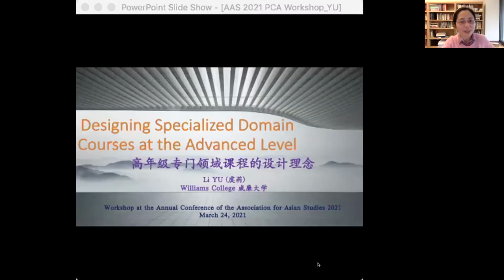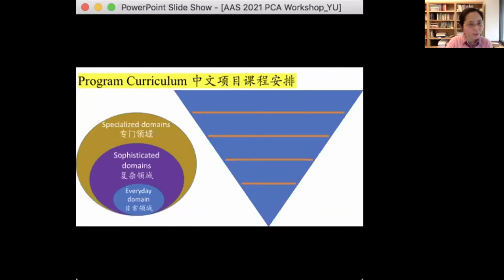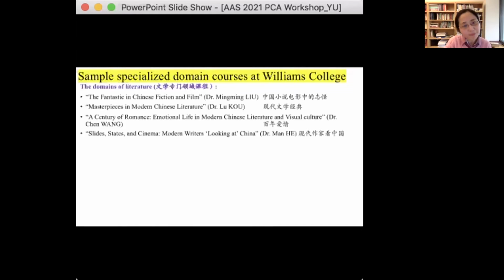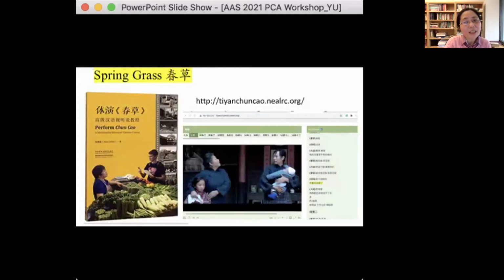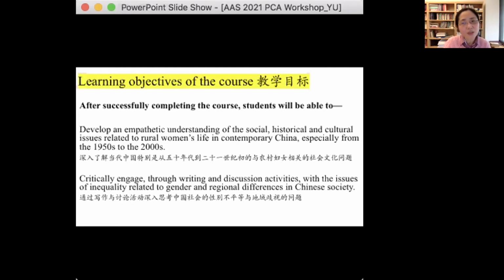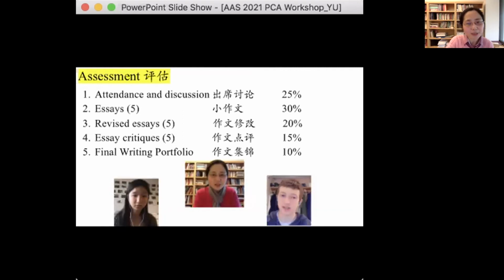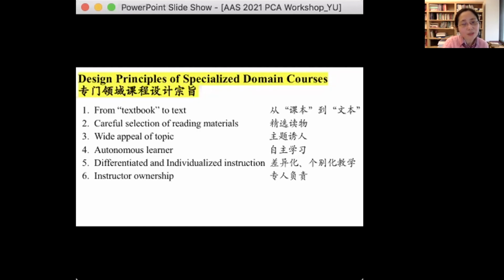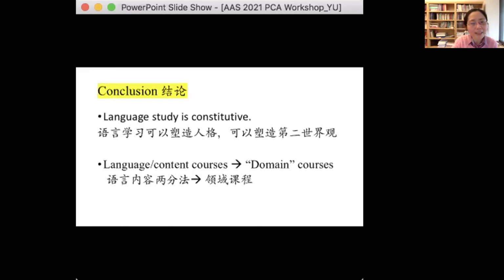AAS 2021 PCA Workshop 5: Li Yu talk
Association for Asian Studies 2021 The Performed Culture Approach Workshop
Conference Dates: March 25-28, 2021

Chinese Language Pedagogy Workshop: The Performed Culture Approach
Chair: Dr. Li Yu, Williams College

Presenters:
Dr. Galal Walker, Ohio State University
Dr. Mari Noda, Ohio State University
Dr. Nan Meng, University of Connecticut
Dr. Donglin Chai, University of Maryland, Baltimore County

The target audience of this workshop is graduate students and early career junior faculty who are or will be teaching Chinese language courses in their career. Senior colleagues are also welcome to attend. Through this workshop, the participants will learn the theory and practices of the Performed Culture Approach (PCA). They will receive training in designing Chinese courses and classroom activities, and how to apply the PCA principles and adapt its pedagogical practices to various learning environments.

PCA is a paradigm-shifting pedagogical framework in the Chinese language field. It has its origins in the millennia-old Confucian philosophy and draws inspirations from the knowledge fields of cognitive science, cultural psychology, linguistic anthropology, and performance studies. Although developed in the field of East Asian language pedagogy, PCA’s influences are reaching beyond the teaching of Chinese, Japanese, and Korean. Through meticulously executed curricular design as well as "performances" that put learners in authentic linguistic and cultural contexts, this pedagogical approach successfully integrates language instruction and culture instruction. It aims to enable language learners to not only gain advanced linguistic skills but also develop intercultural communicative competence, successfully navigating the target culture and effectively communicating with native speakers in culturally appropriate ways.

The presenters of this workshop are all experienced language teachers and teacher trainers who have taught in various academic settings in the United States. Professor Walker and Professor Noda are leading figures in the East Asian language fields and the chief architects of PCA’s theoretical framework and pedagogical practices.

Learning Objectives:

Upon completion, participants will be able to understand the core theories of the Performed Culture Approach.
Upon completion, participants will know how to apply the pedagogical principles and practices of the Performed Culture Approach in the real classroom.